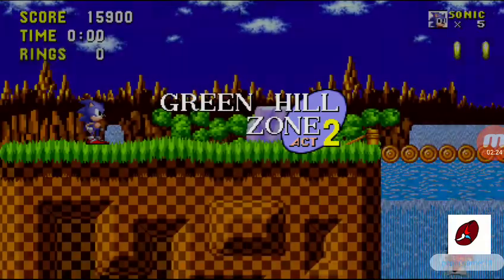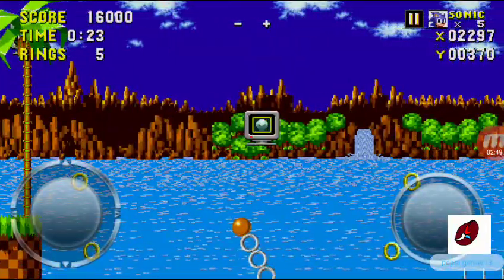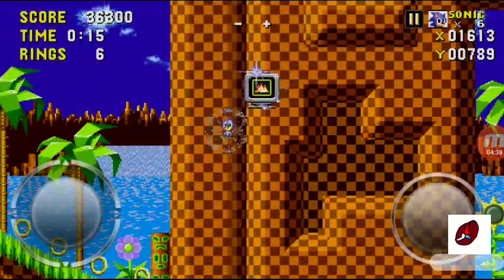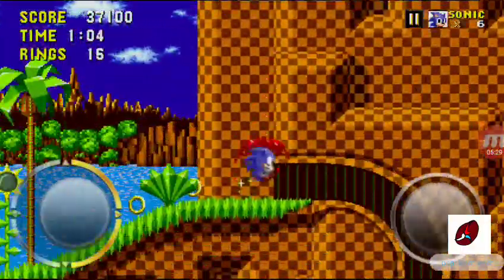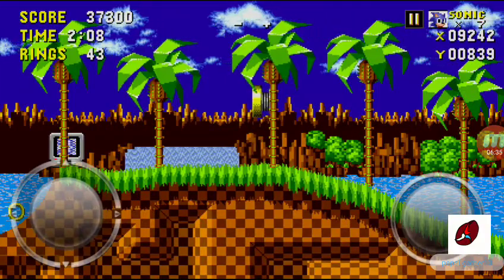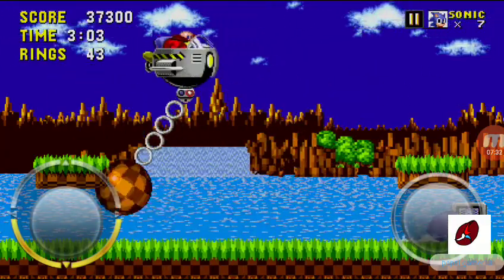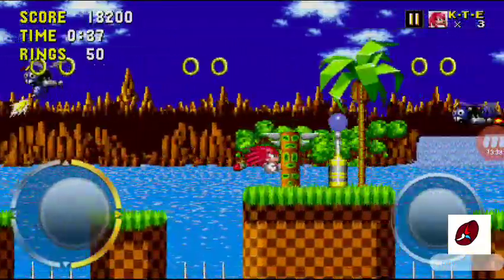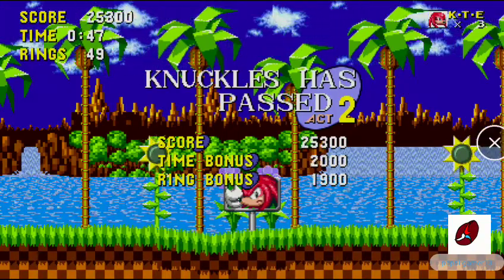Sanik Wun Extra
Pink is de wae